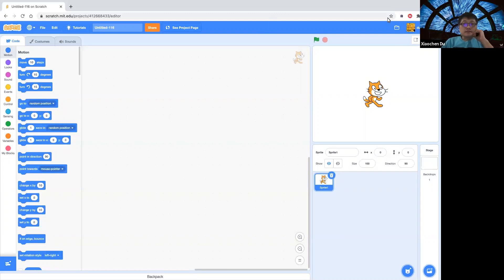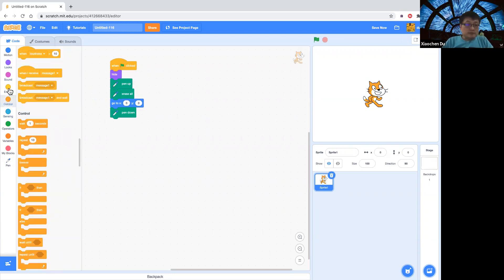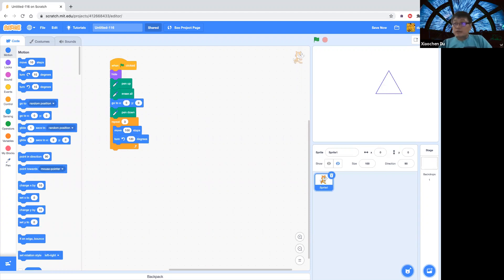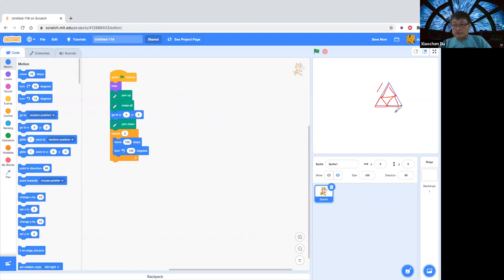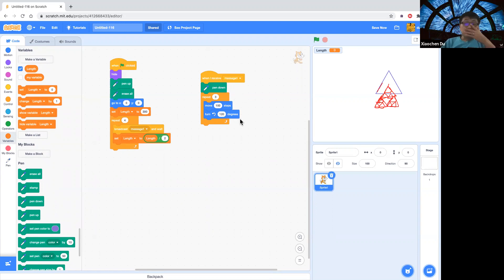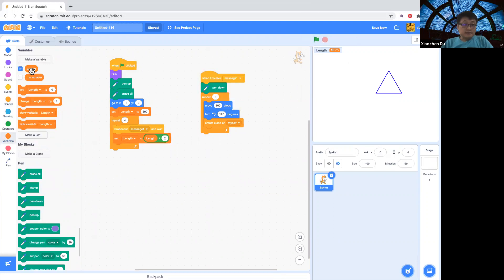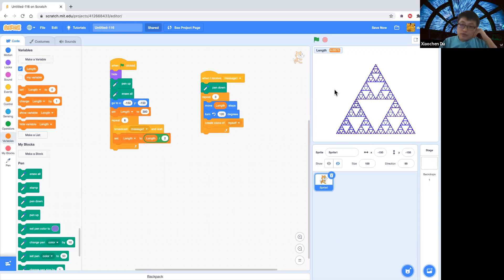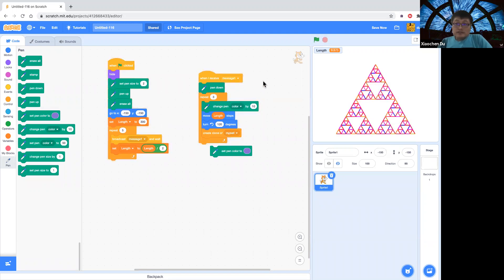Scratch Tutorial: How to draw Fractal . (Sierpiński triangle)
The Sierpiński triangle (sometimes spelled Sierpinski), also called the Sierpiński gasket or Sierpiński sieve, is a fractal attractive fixed set with the overall shape of an equilateral triangle, subdivided recursively into smaller equilateral triangles. Originally constructed as a curve, this is one of the basic examples of self-similar sets—that is, it is a mathematically generated pattern that is reproducible at any magnification or reduction. It is named after the Polish mathematician Wacław Sierpiński, but appeared as a decorative pattern many centuries before the work of Sierpiński.